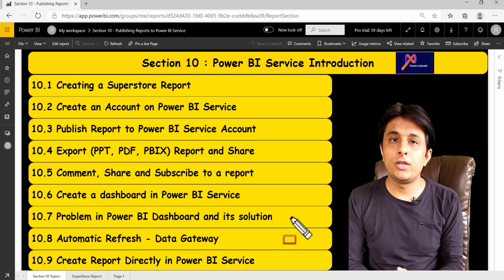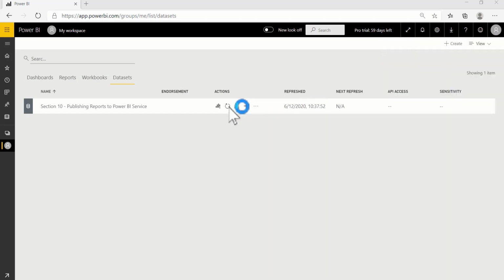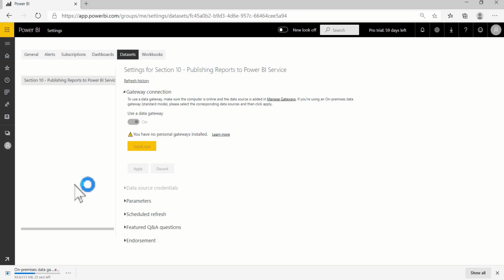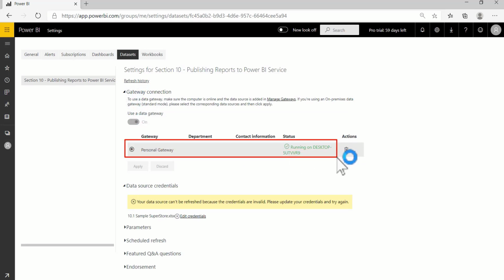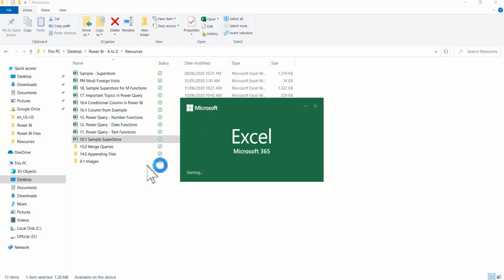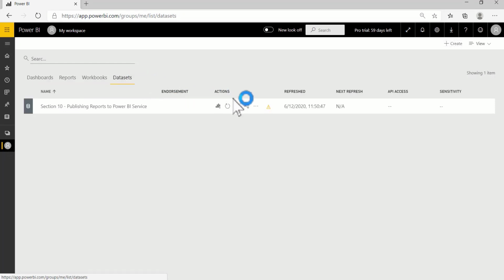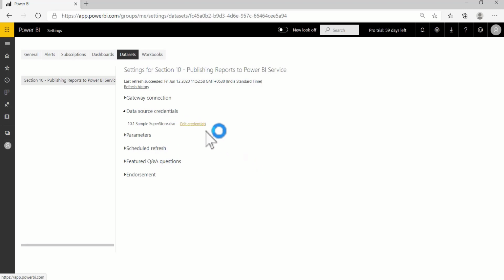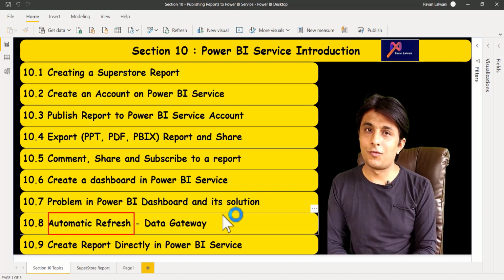10.8 How to refresh reports Automatically in Power BI Service | Power BI Tutorial for Beginners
10.8 How to refresh reports Automatically in Power BI Service | Power BI Tutorial for Beginners
Power BI Desktop will be shown in this video.

🎬 Studio Gear:- ✔️
💻 Office Box:- ✔️
🎧 Personal Mantra:- ✔️
🏍 Travel Gear:- ✔️
🎻 Amazing Music:- ✔️
📖 Lovely Books:- ✔️
😍 Thank you for being a part of this channel and for your continued support!

                  ✔️FREE Data Download 📊
Please find practice dataset links on our website to help you apply the concepts learned in the course.

Don't forget to use the hashtags powerbi 📊 📈 businessintelligence 💼 pavanlalwani 👨‍💼 to stay updated on our latest content and to connect with our community of learners.

Don't miss out on this opportunity to unlock the full potential of your data.
This educational content on YouTube is a Power BI tutorial for beginners. It is a full course that covers all the essential features and functions of Power BI. The instructor is Pavan Lalwani, and the playlist is designed to help you learn Power BI from scratch. Whether you are a beginner or an experienced user, this tutorial will provide you with the knowledge and skills you need to effectively use Power BI for data analysis and visualization.
This tutorial not only covers the basics of Power BI, but also delves into advanced topics such as creating powerful dashboards, using Power BI Desktop, and transforming data. You will learn how to use Power BI tooltips, animation and bookmarks to enhance your visualizations and make your data more engaging. You will also learn how to design effective dashboards, and how to use Power BI's many features to effectively analyze and present your data. Additionally, you will understand what is Power BI and why it is an important tool for data analysis and visualization. This tutorial is perfect for Power BI beginners who want to master the tool and become proficient in creating data-driven insights and making data-driven decisions."